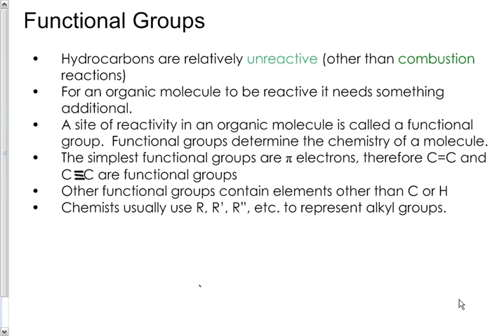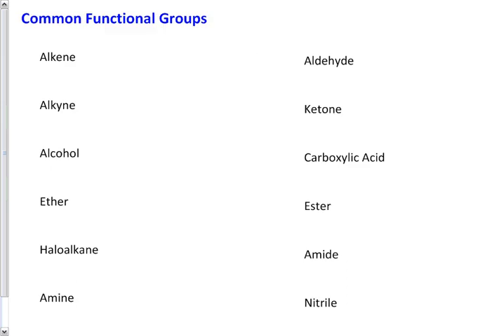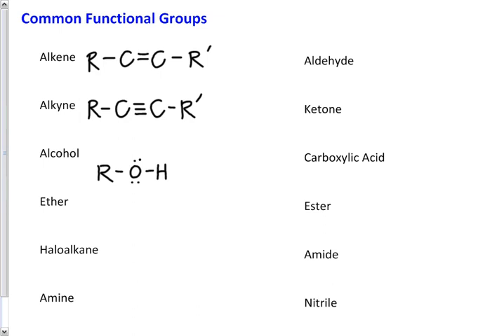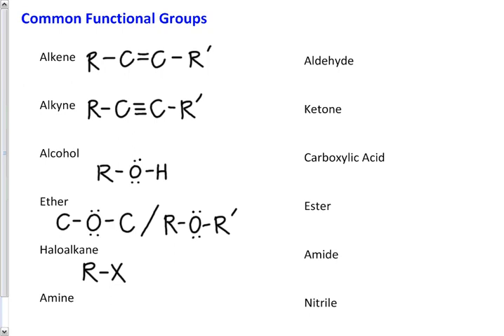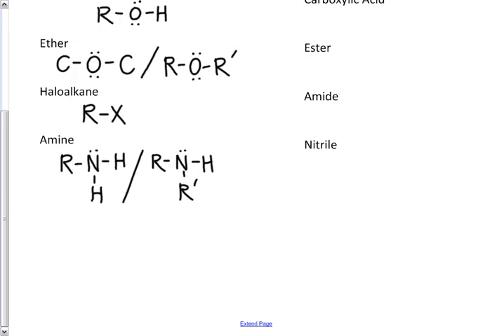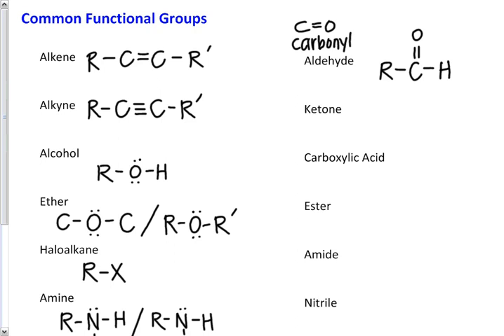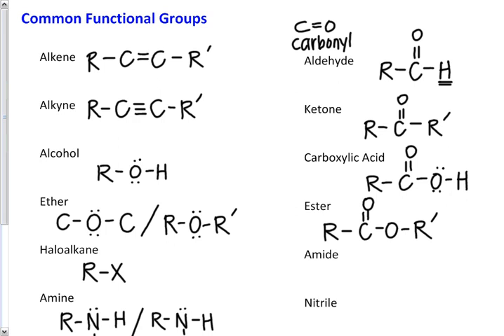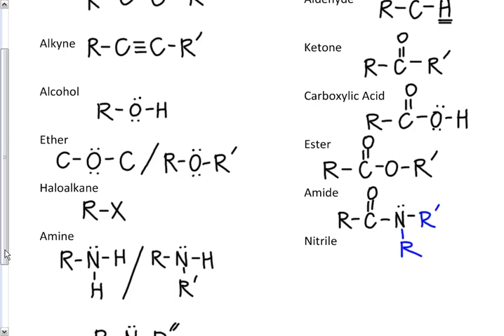Organic Functional Groups